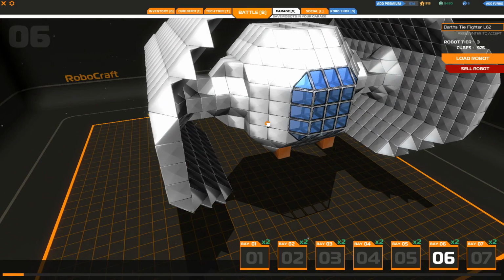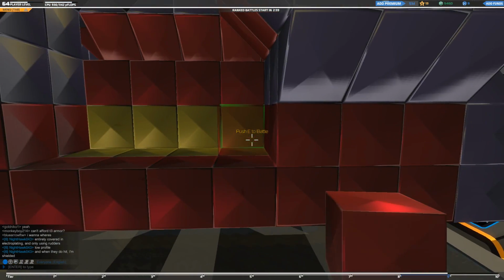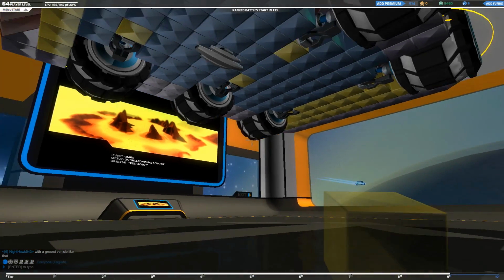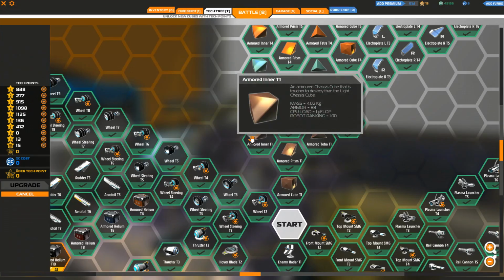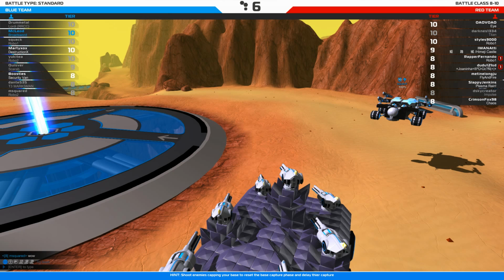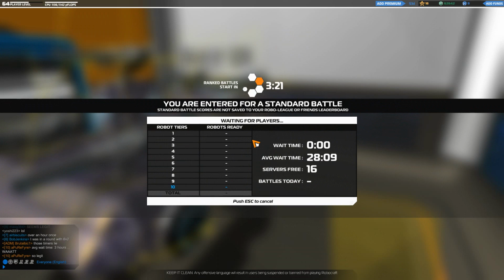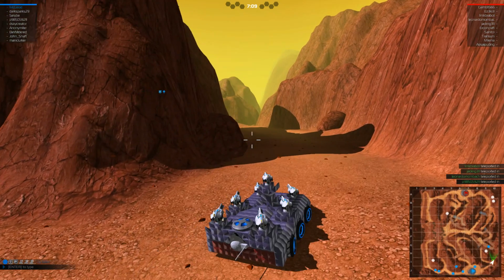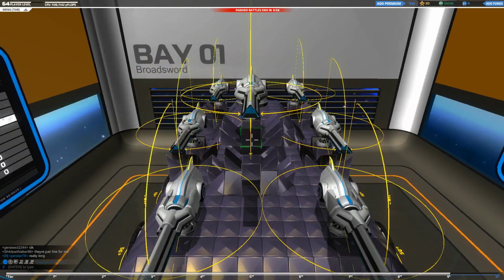Robocraft - Tier 10 Diary - Episode 1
Hi guys, having just hit tier 10 I decided to make a video diary of my progress through unlocking all of the tier 10 items on the tech tree.  You will see every battle - good and bad as I strive to get the better gear.  In this first episode I unlock the tier 10 prism armour cube.

Robocraft is a free to play game in development by Freejam.

System Used:
Intel i5 3570k @4ghz
Gigabyte Z77D3H mobo
8gb Corsair Vengeance Black ram
Nvidia GTX670 gpu @1920x1080
Western Digital Caviar Black 1tb hdd